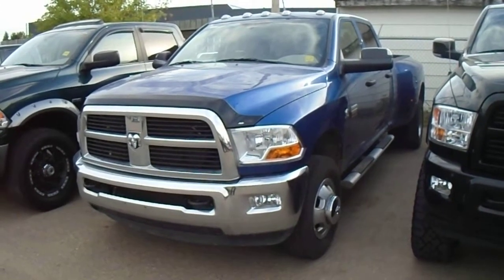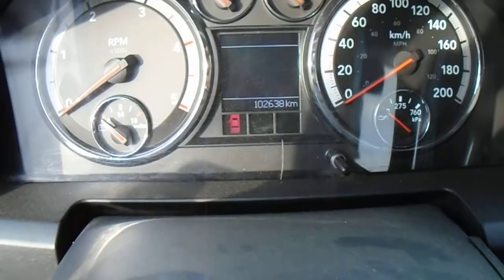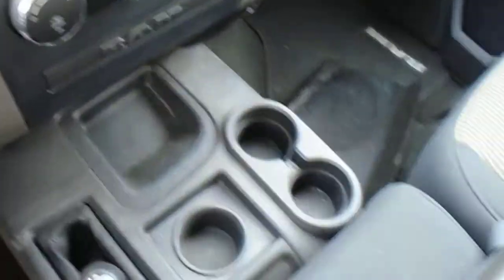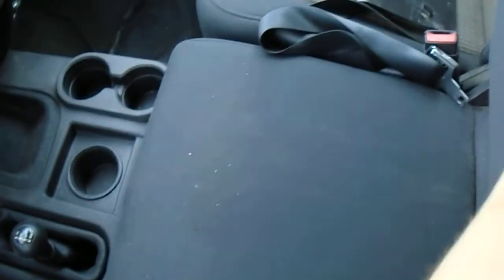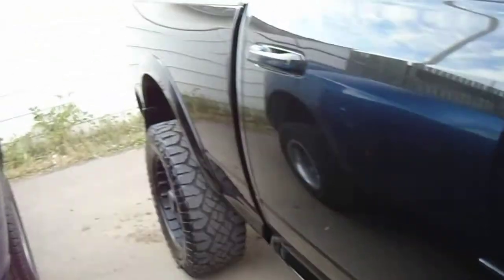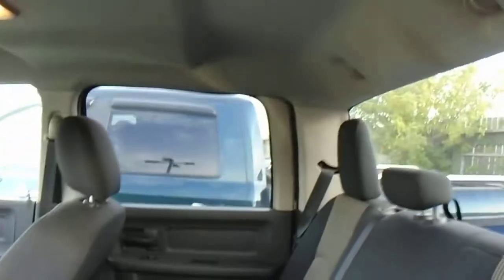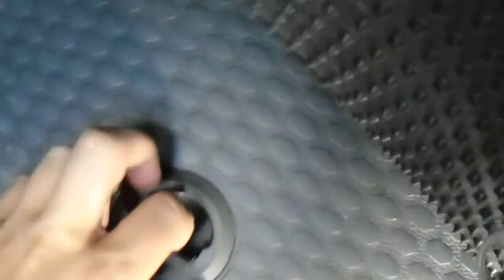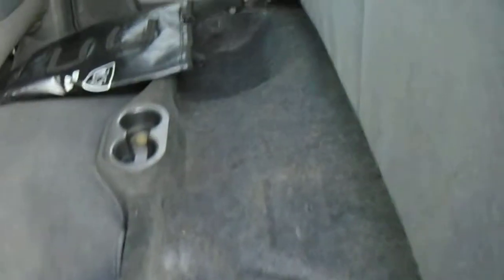2011 Ram 3500 || Londonderry Dodge